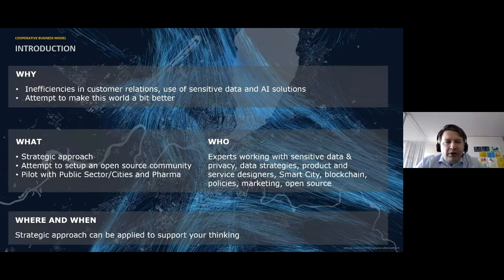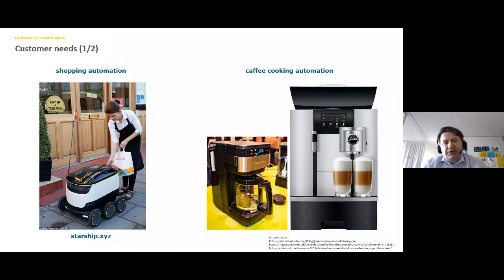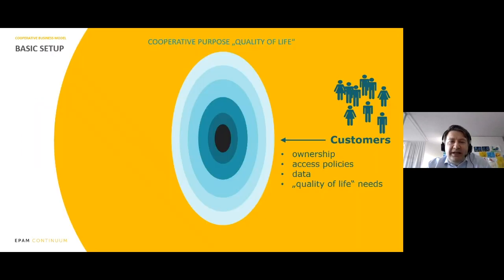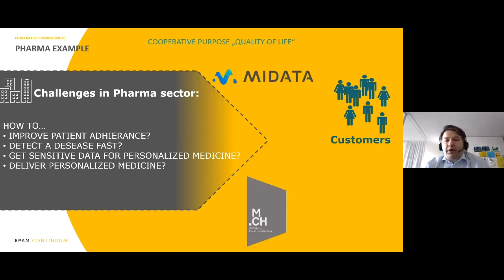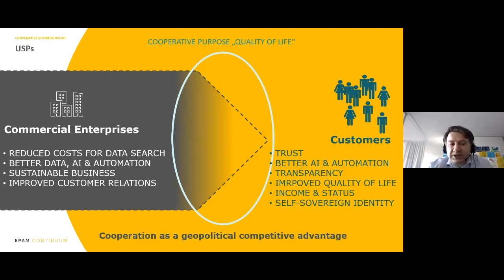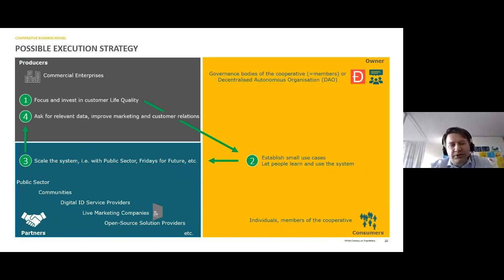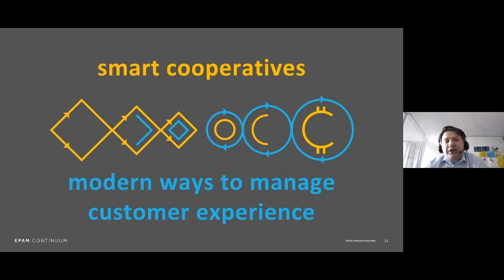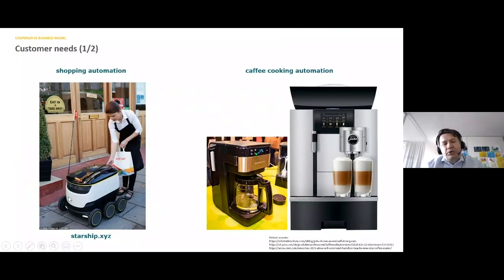Data Driven Product Design and Hyper-Personalization | Victor Schlegel at BA and ProdM Days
In my talk I will present a generic approach for Data Driven Product Design and Hyperpersonalization that can be adoped to any industry. An example will be given for Pharma and SmartCity topics.

Pharma companies are challenged with increasing costs of the development and testing new medicine. Especially the development of the personalized medicine requires a close relationship to the client to understand the detailed characteristics of the body and timely react on pandemies/diseases. That demand stays in conflict with the data protection regulations, disinterest of healthy people to participate in any kind of pharma tests and sharing their private data. In this talk I would like to present a new business model derived from SmartCities, that would enable companies to bridge the mentioned conflict and help them to build new digital customer relationships. At the end I would like to open the dicsussion on possible operationalisation ideas and present possible projects for a cooperative approach.